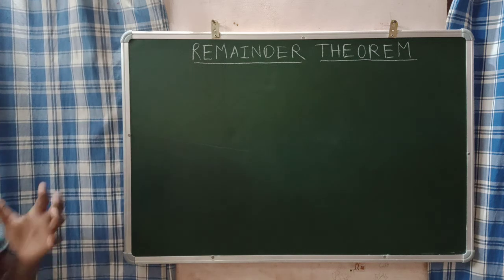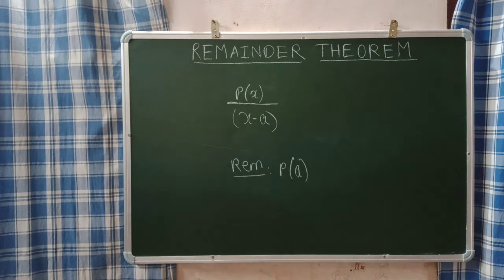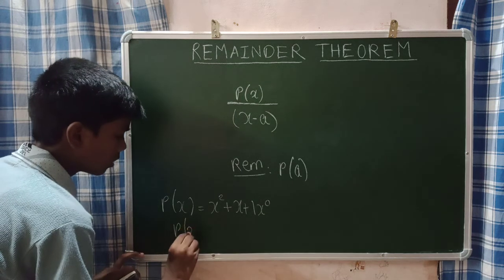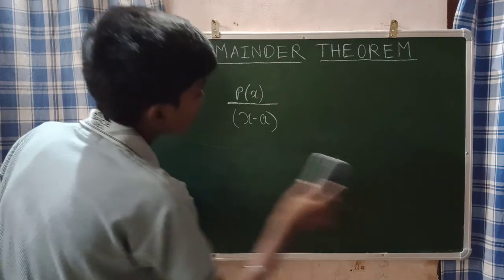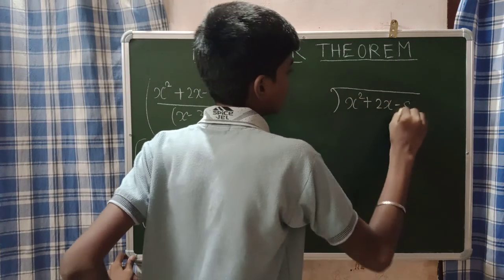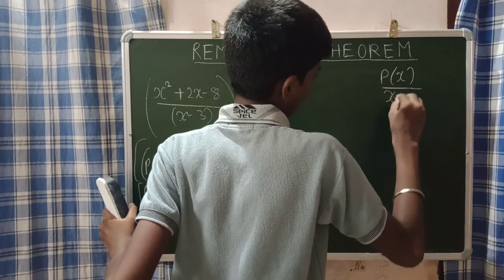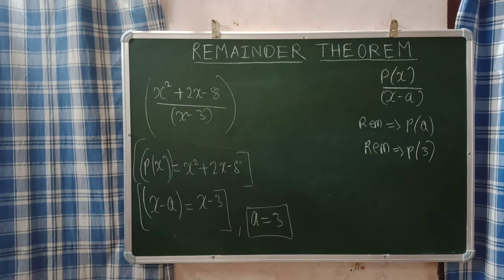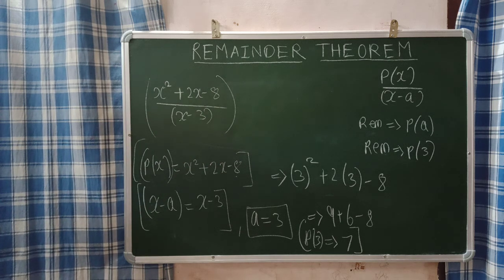REMAINDER THEOREM Mathematics class 9